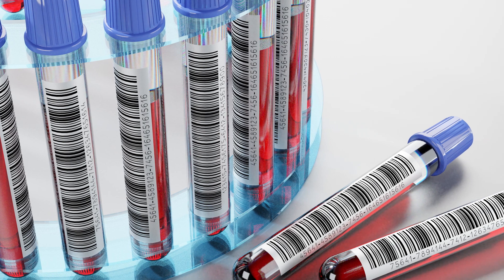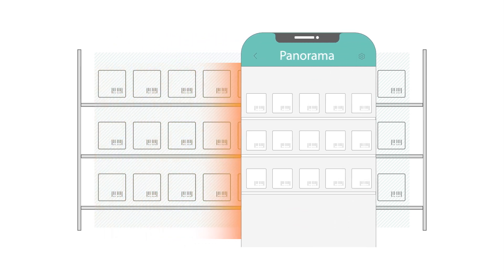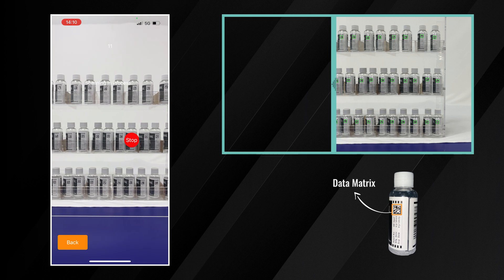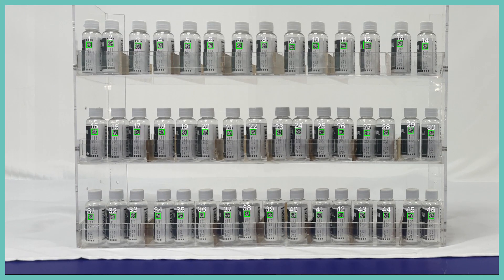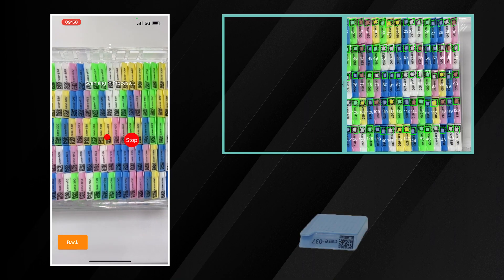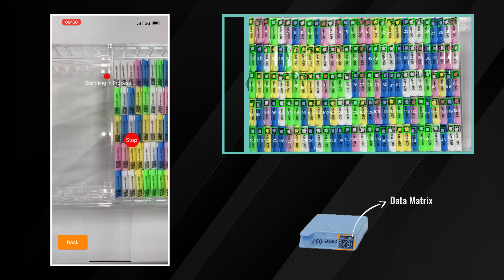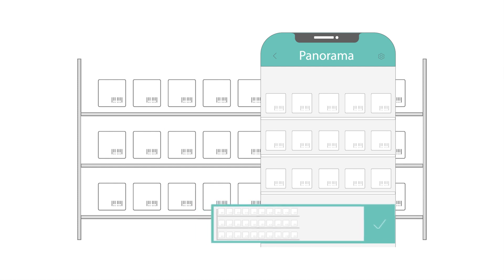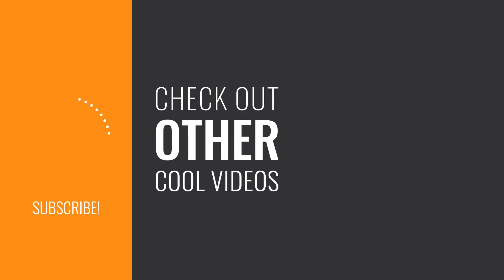Batch Barcode Scanning | Dynamsoft Panorama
Dynamsoft Batch Scanning Solution is designed to consistently achieve close to 100% read rate across 100+ barcodes.

Any unrecognized items are highlighted, quickly re-scanned and the results integrated into a panoramic image. Our batch scanning solution is 50 times faster than manual scanning, boosting productivity while minimizing errors.